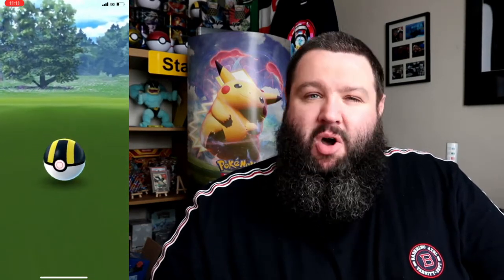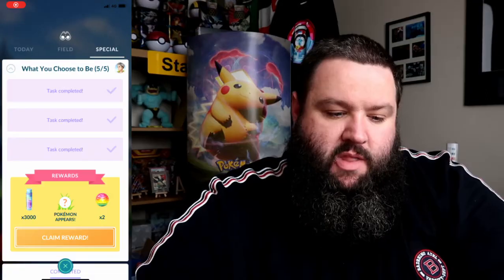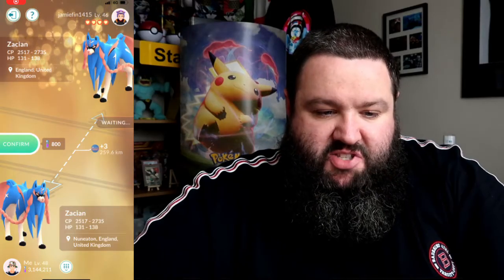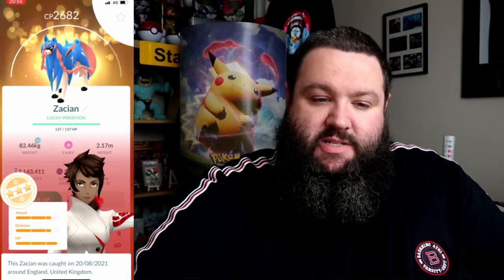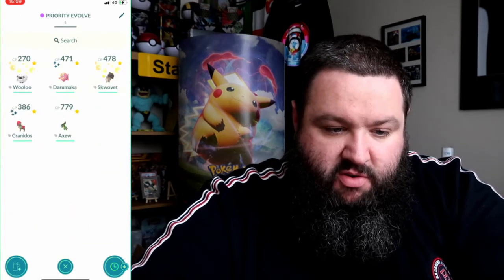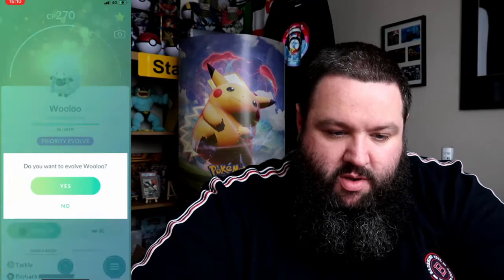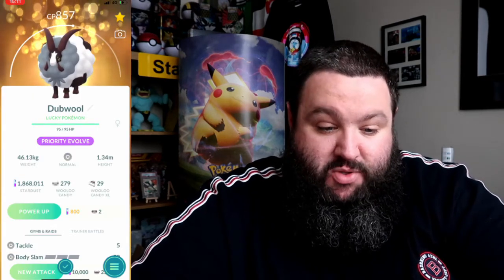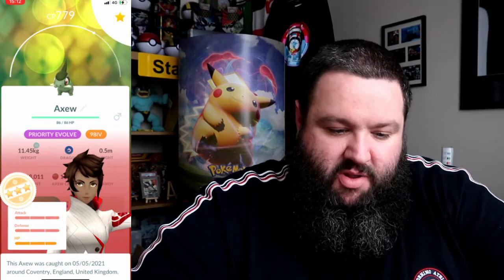Pokémon Go…. Highlights of the month!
AH MORNING! What happened this week?

GEAR:
Main Camera - Canon G7Xii

Main Phone - iPhone 11

Old Phone - iphone 7

Tablet - iPad 10.2inch